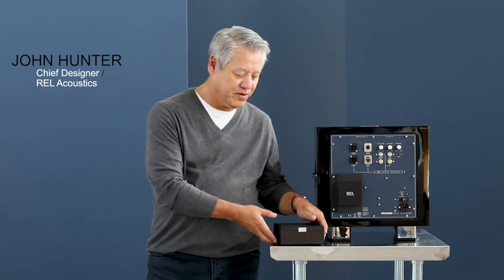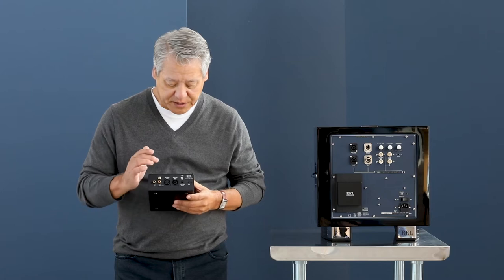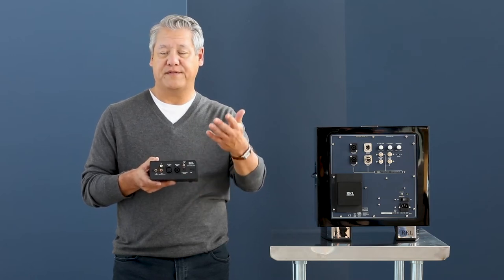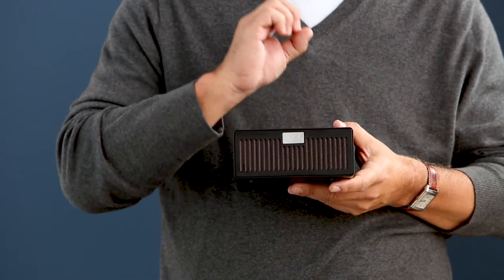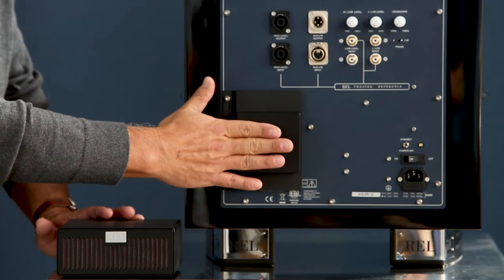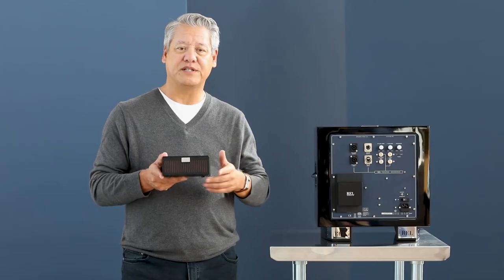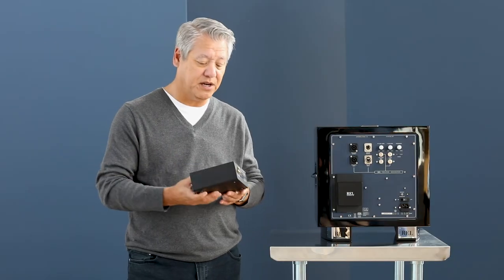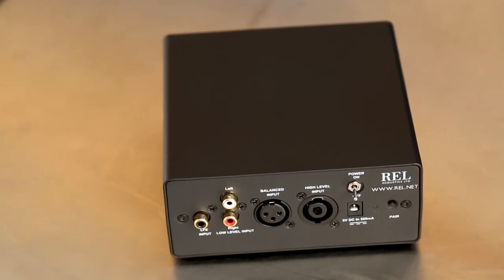REL Acoustics AirShip Overview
Learn more about the AirShip wireless system on our

Airship™ is our newest state of the art zero compression wireless connection for use with the latest Serie S and many more RELs to come. Our goal with this design is to wirelessly deliver a hardwired quality connection.

Designed for 212/SX, S/812 and S/510. Compatible with G1 MK II.

AirShip can also be used for high or low level and .1/LFE wireless connections for subwoofers from other manufacturers.

Only the S/510 and S/812 are designed to have the receiver bolt onto the back amp panel.

We have prided ourselves on our ability to deliver extremely high levels of sound quality and rock solid wireless connection protocols since our first wireless design over a decade ago. Airship surpasses any earlier design using a 5.8 gigahertz signal , a frequency previously reserved for military use by the US military and NATO. It results in the fastest, most transparent wireless the design team has ever experienced and verges on hardwired transparency level.

Ultra-high quality wireless confers a number of benefits to the REL owner, notably, freedom of placement. This permits extreme performance without the cumbersome tether of a cable, for ideal placement without being limited by the length of a wire, which can lead to a better sounding, less cluttered experience. So now you can place subs in distant corners, along glass walls, or on hardwood floors to ensure a superior experience, sonically and aesthetically.

Airship permits simultaneous use of our new 5.8 gig connection for both HIGH-LEVEL connection AND the .1/LFE needed for high quality theater. In this way, both 2-channel music and multi-channel theater are supported simultaneously, meaning you can use your REL for any form of music or theater without adjusting anything further .

Our High-Level input is designed to accept the stereo (two-channel) signals from the speaker terminals of your receiver, integrated amplifier or power amplifier(s). This has the advantage of ensuring that your subwoofer receives exactly the same signal as the main speakers, which means that the character of the bass from the main system is carried forward into our Sub-Bass System. Along with our extremely fast, natural sounding Filter Circuits, Airship ensures you receive the benefits of REL’s superior system integration since RELs are known the world over for their perfect, rich integration without the ability to sonically locate the subwoofer’s origin.

For top theatre performance, the .1/LFE circuit is granted its own dedicated wireless channel which allows for the largest, most dynamic special effects in theatre to be properly replicated in all their glory. Airship delivers 2 channels in parallel, one for music and theatre in High Level (or Low Level, increasingly needed for active wireless speakers for example) and a second channel for .1/LFE in theatre use.

When both are used correctly, normal theatre transforms because the cold, edgy sound most theatres deliver becomes rich and full-bodied. Dialogue and atmospheric effects take on new drama and realism because the full range of sounds are provided every moment of the movie by our High Level, whilst the .1 channel delivers extra emphasis during the 15-20 minutes of a movie that this channel is active. Truly the best of both worlds.

We designed and engineered Airship to deliver a simple, elegant pairing that operates as smoothly as it looks. Just plug both in within a few seconds of each other, push a button and the Airship seeks out its mating receiver and pairs with it. Standard time to pair is less than 5 seconds.

For many, the ability to listen to the highest quality of audio in glorious full range sound while placing their RELs perfectly for sound quality and best appearance has been a dream beyond their reach. Airship finally allows the final barriers between performance, placement and attractive room design to be replaced by a newfound freedom. Once experienced, you will never return to yesterday’s compromises.